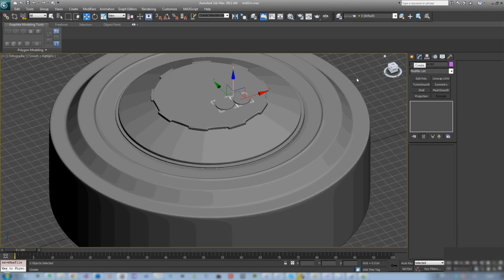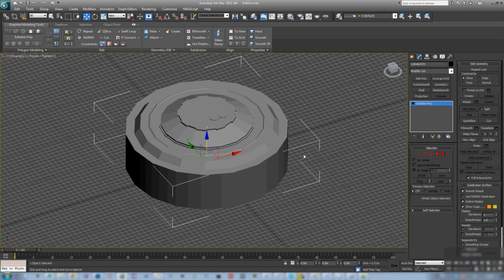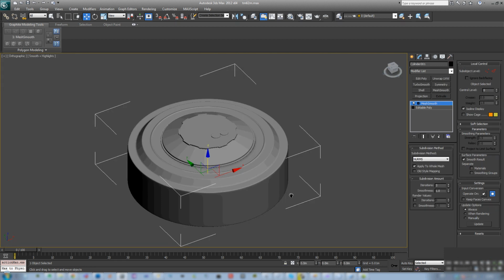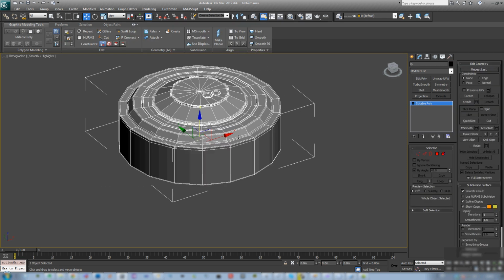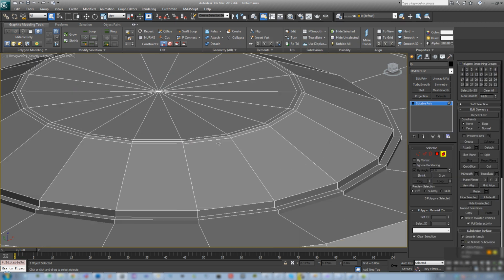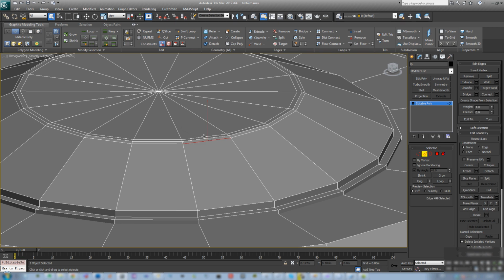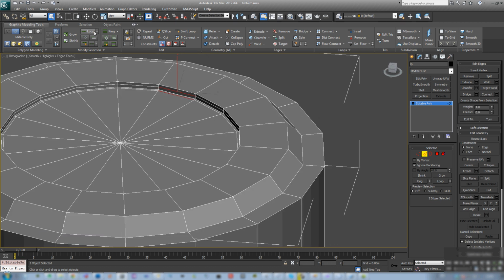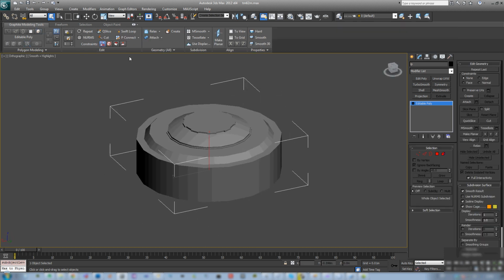Arma 3 Asset Creation Tutorial 2: Low Poly Model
This video shows the process of decimation of the high poly model into a low poly mesh.